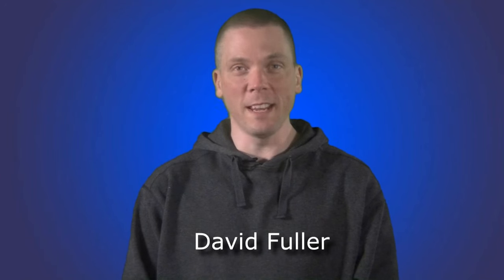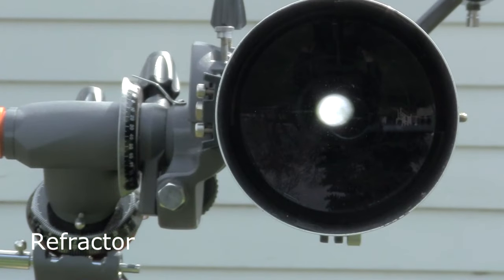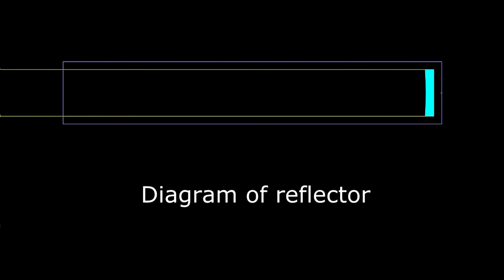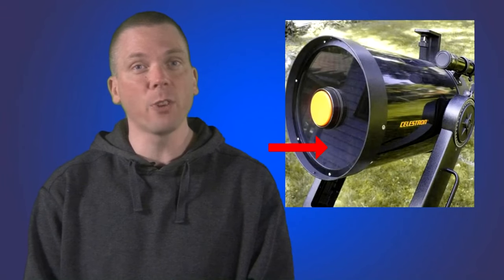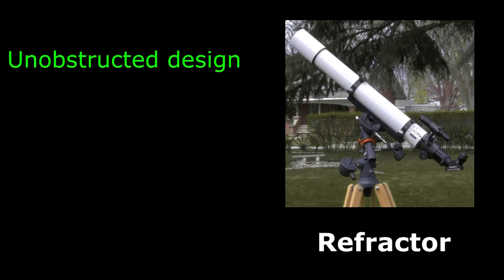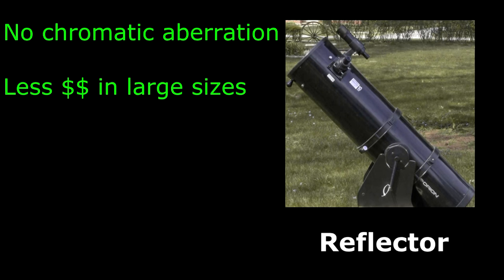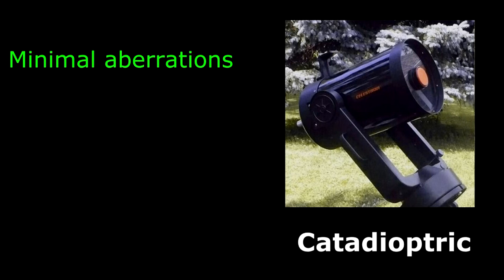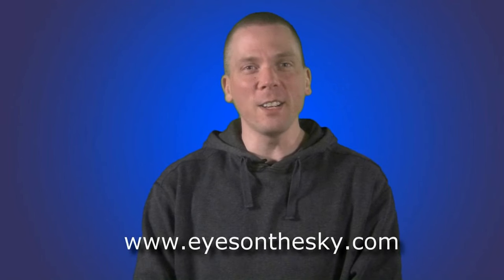Top 3 Telescopes Types, Explained: Telescope Basics 1 of 6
Hosted by David Fuller of "Eyes on the Sky," this video covers the the three basic types of amateur astronomy telescopes: Refractors, reflectors and compound telescopes.  It gives an overview of each one, as well as comparing and contrasting the advantages and disadvantages of each type of design.  An excellent primer for anyone wanting to understand more about telescopes.